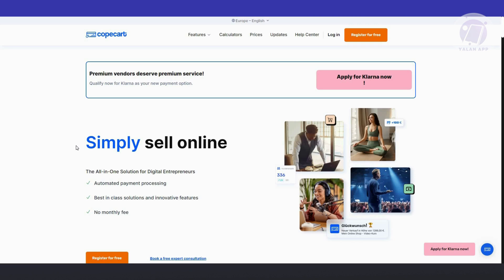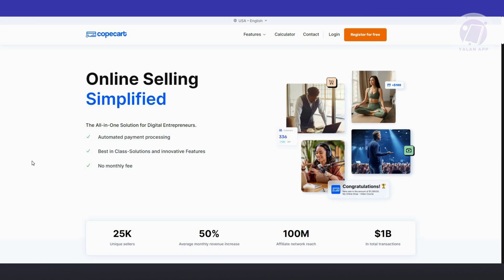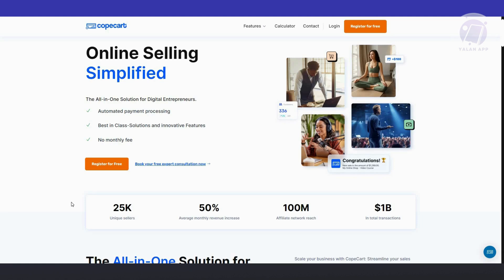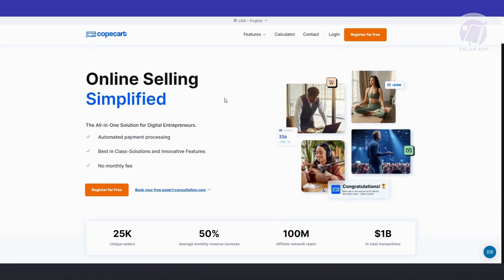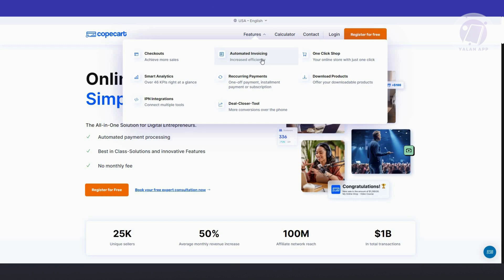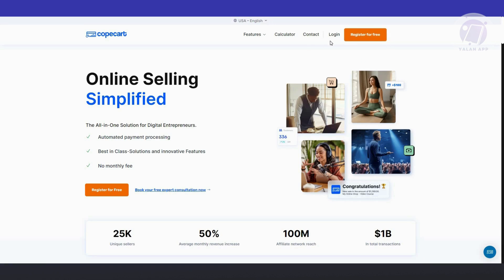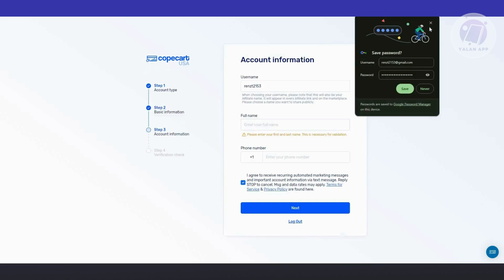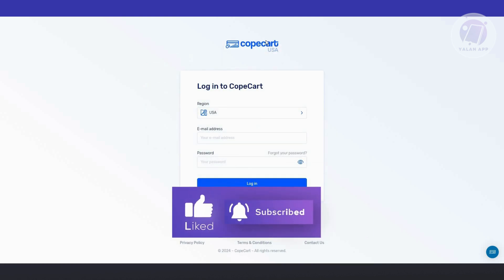Copecart Tutorial for Beginners 2025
If you want to be able to learn how to use Copecart as a beginner in 2025 then this video will be perfect for you!